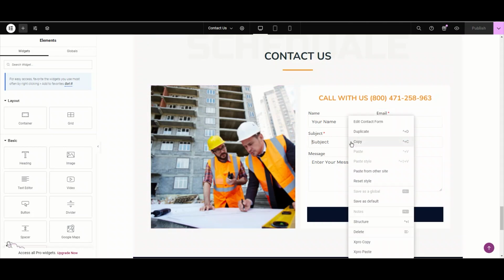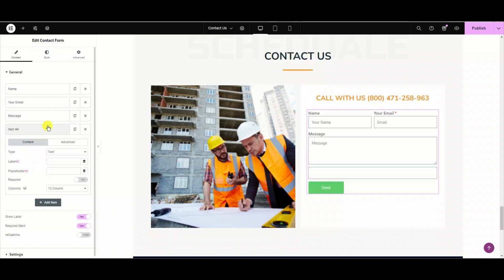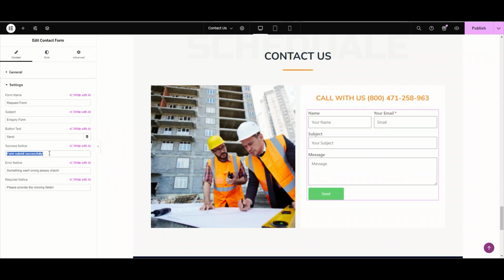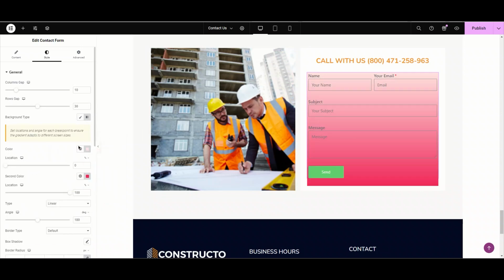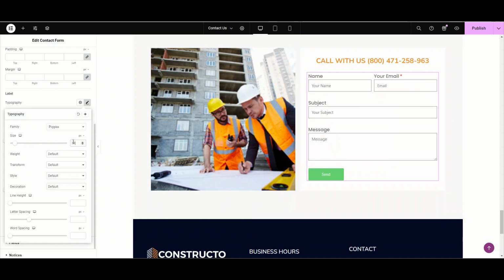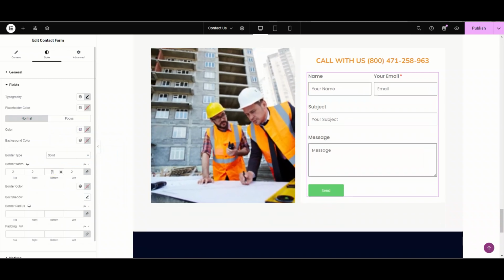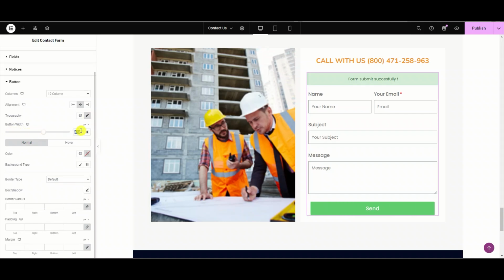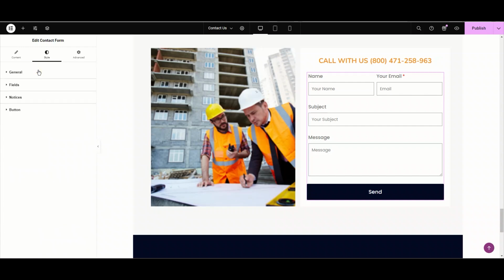FREE Elementor Contact Form in WordPress | Tutorial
In this video, you’ll learn how to add and customize a FREE WordPress Contact Form using the best Contact Form plugin by XPRO. This widget can be used to increase engagement and help users with their queries.

Key Feature:
- Select From 12 Trending Input Fields
- Add Multiple Columns & Rows To Your Contact Form
- No 3rd Party Plugin Required
- Custom Response Message
- Avoid Spam with Our reCAPTCHA Feature